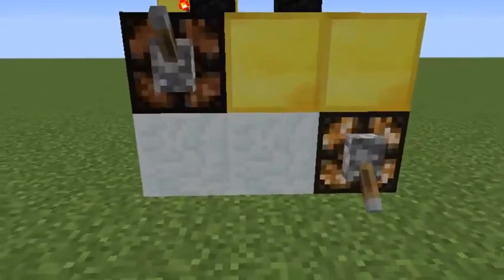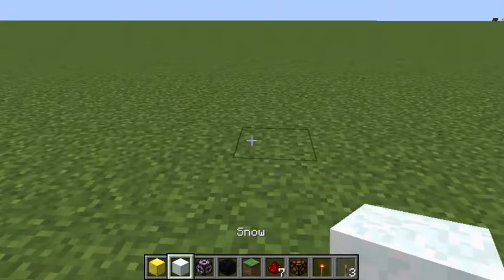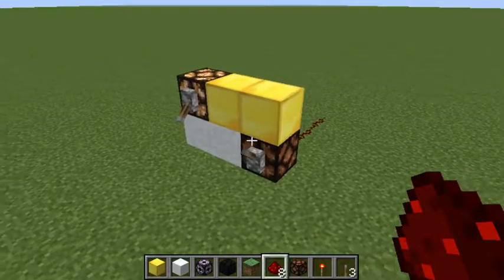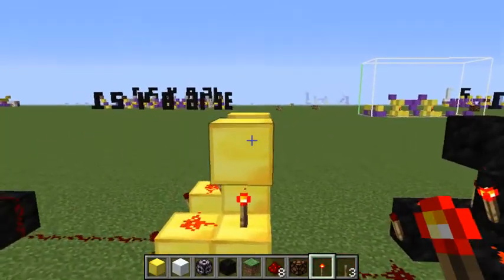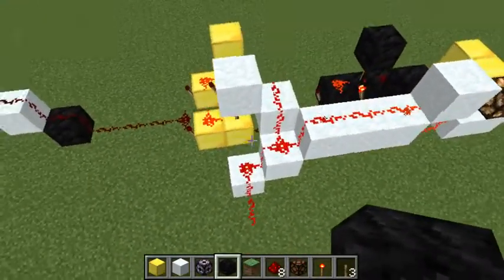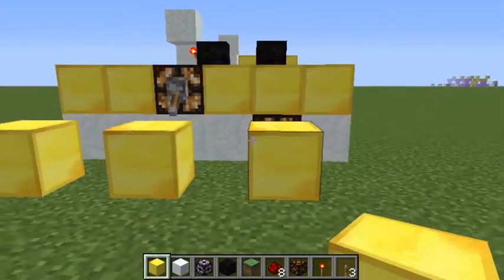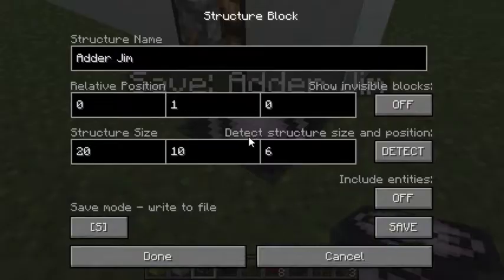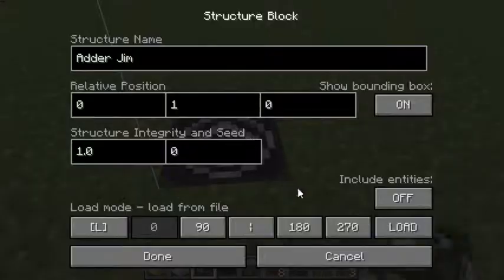Code Rev Day 6 video 3 Adder Stop at 850